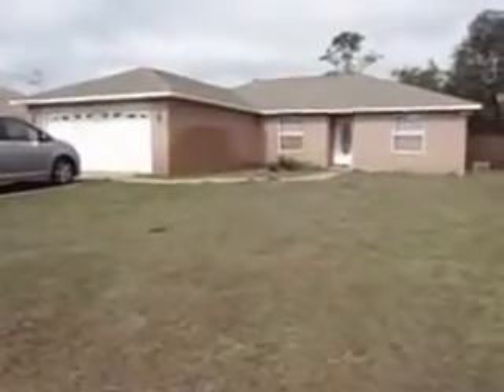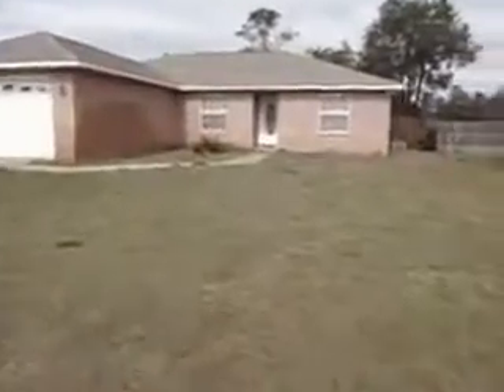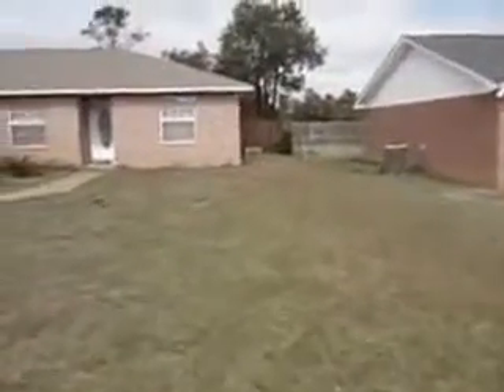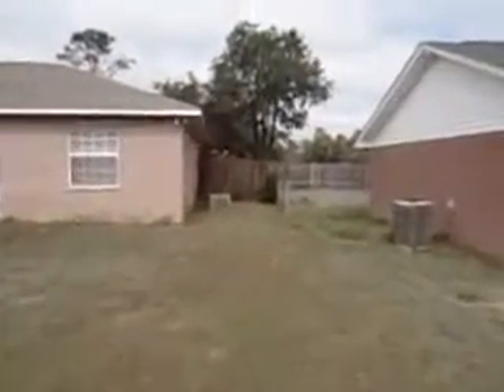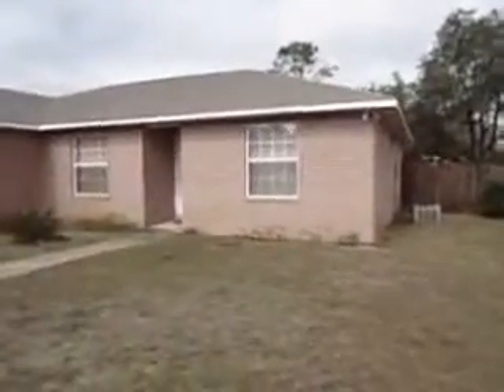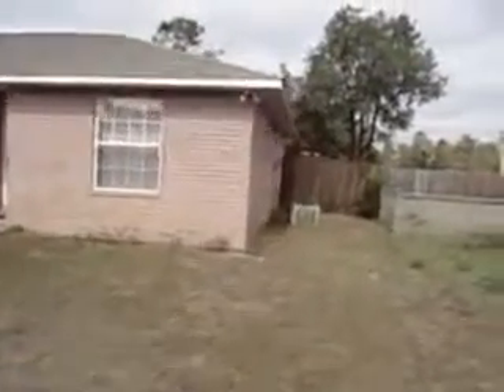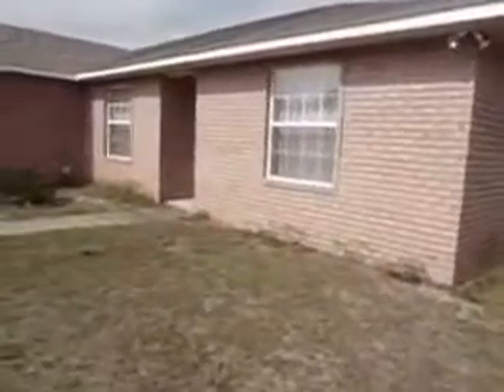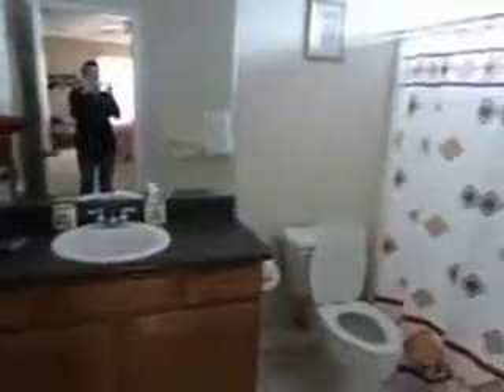Beautiful Home with 2 Car Garage